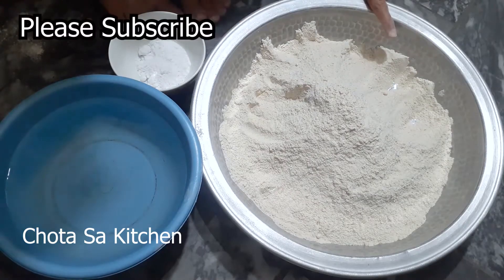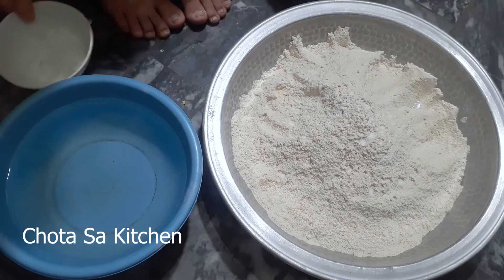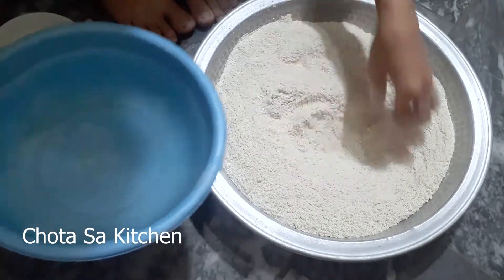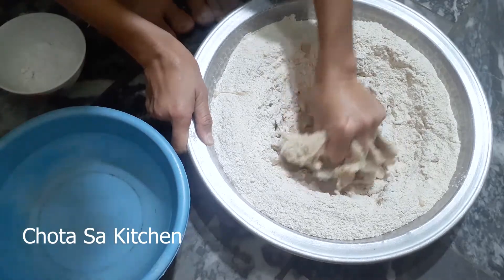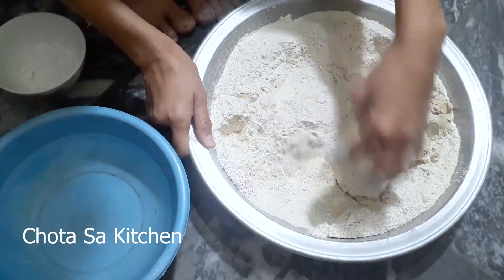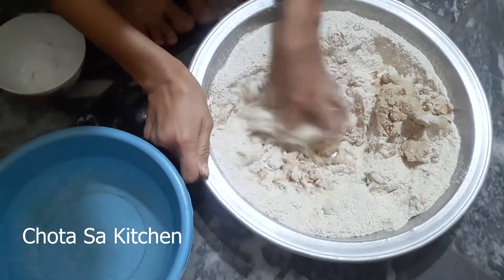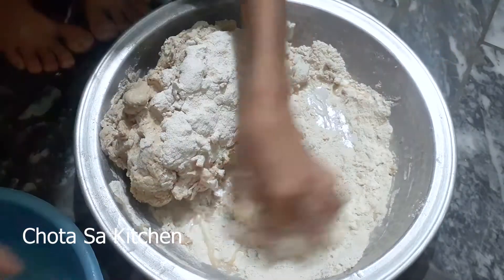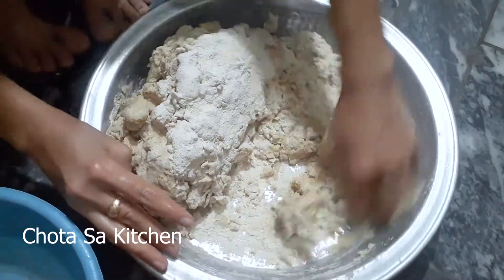How To Make Wheat Dough | How To Make Aata | Atta Recipe In Urdu/Hindi - Pakistani Recipes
Aj myn apko sekhaon ge How To Make Aata.

COMMENT kr k hmyn mazeed videos or recipes ki Suggetion bhe dy skty hyn.

Nechy deay gy Links py clickkr k ap mazeed videos bhe dekh skty hyn